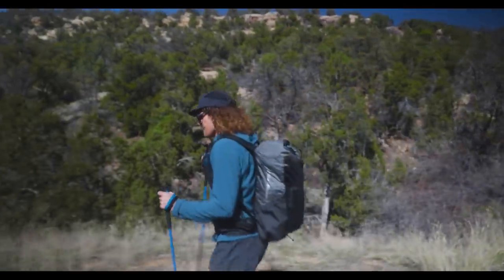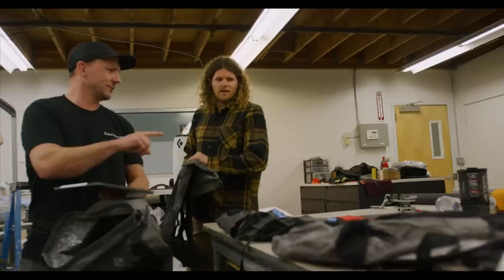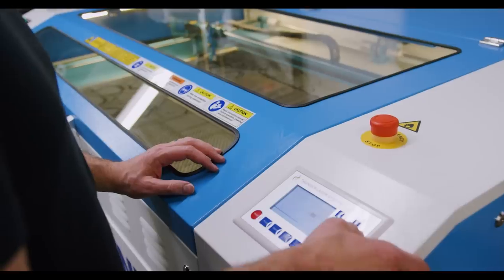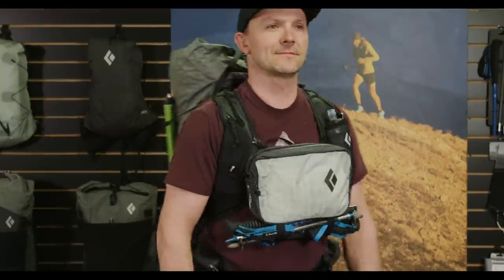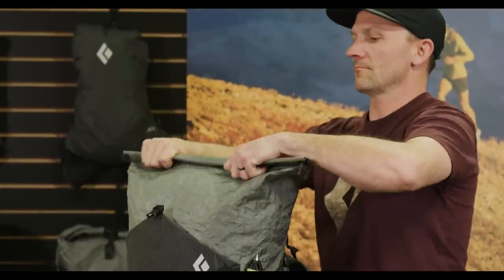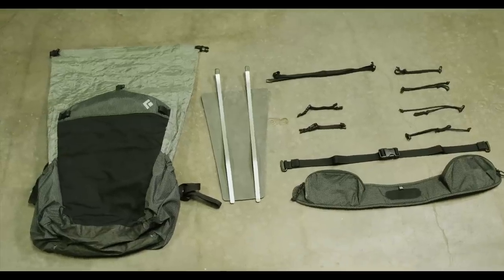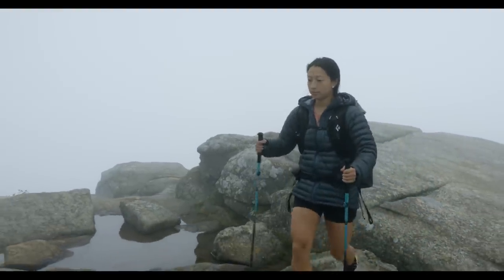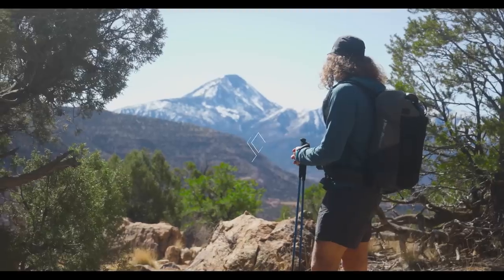The Black Diamond Beta Light Series Packs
The Beta Light series is our answer to the ultralight backpacking revolution. Inspired by our athletes and utilizing a running-vest style suspension harness system from our distance running series packs, the Beta Light pack is simply built for moving fast on overnight adventures in the backcountry. Whether you’re spending months on the PCT or making the most of a two-week trip, the Beta Light carries all the essentials in a weatherproof, sleek design that doesn’t sacrifice comfort.